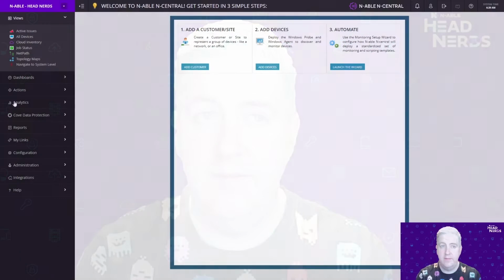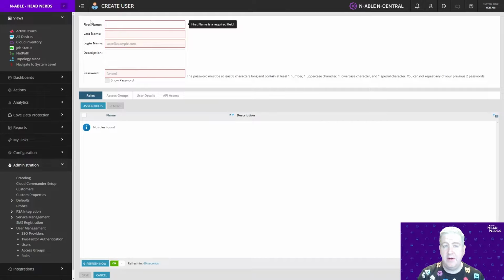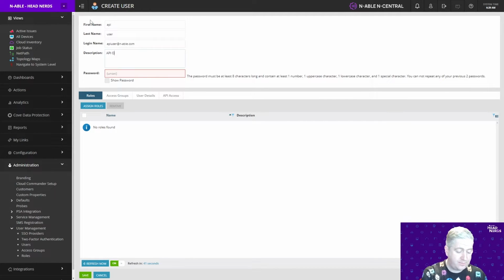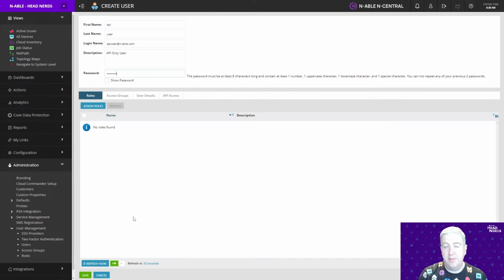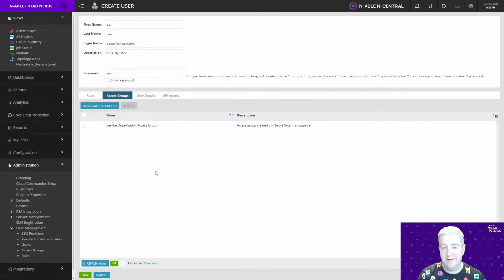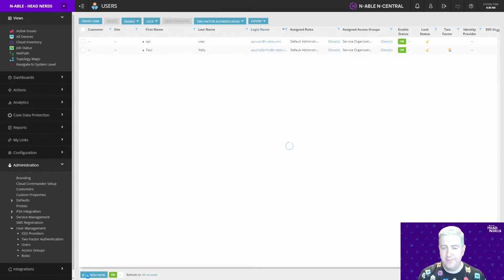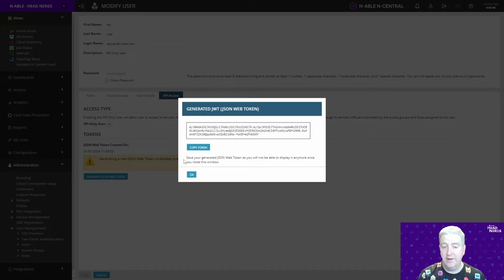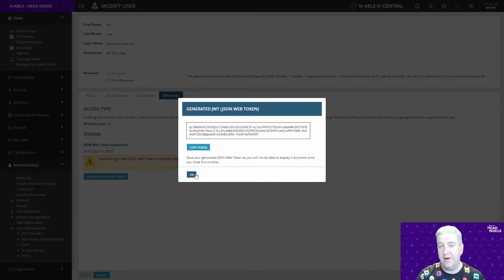Creating an API Only User in N-central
N-able Head Nerd Paul Kelly explains how to create an API only user in N-central.